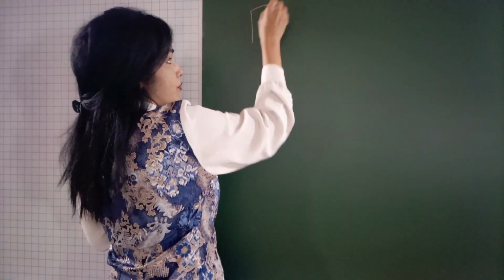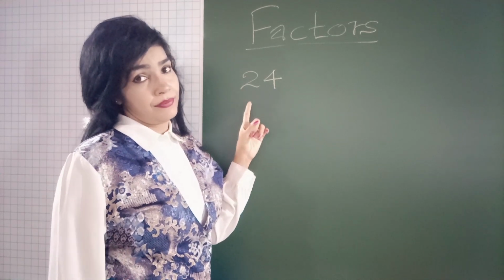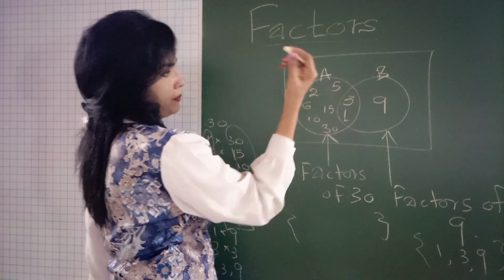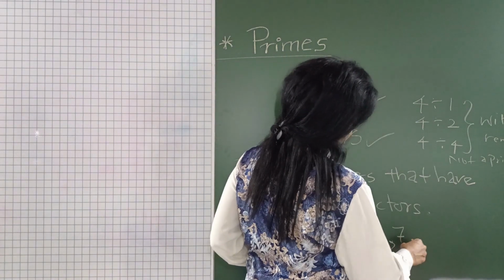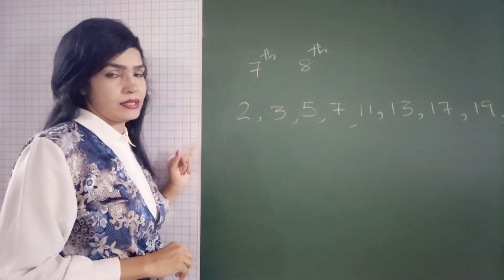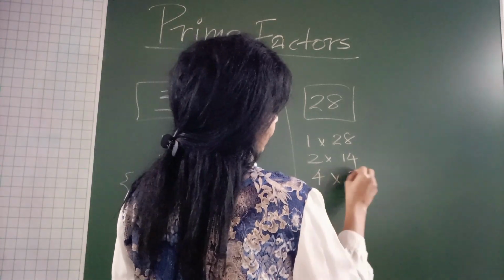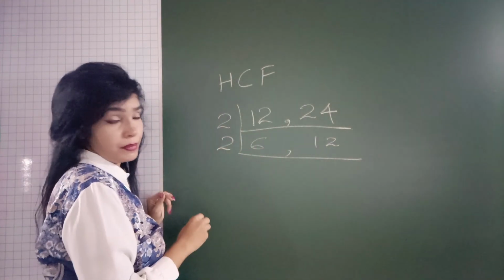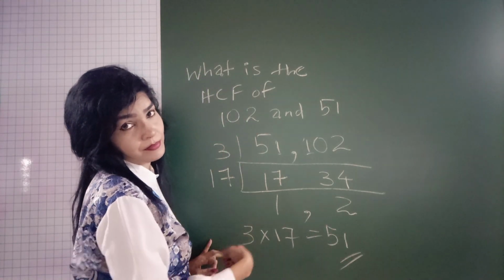All in Math by Srinali Niroshani - Primes, Prime Factors, HCF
All in Math is an exclusive Math channel that can be introduced as one of the best YouTube channels for learning Math from Grade 6 to IGCSE/GCE standards. This noteworthy channel is created by Srinali Niroshani (Renowned Math Teacher, Math Teacher-Trainer, Supreme Educator) with a goal of making Math uncomplicated and interesting to all learners.
Ms.Srinali  explains Math topics with simple and practical pictorial representation. This channel will be of great support to you, if you’re supposing to create a strong foundation in Mathematics. The Channel also engages with the audience by answering questions in the comment box.
The quality of her lecturing and delivery methods are in-depth and engaging the students in Math application.
Other than covering videos on linear algebra, calculus, binomial distribution etc. you can actually find some diverse useful videos on different Mathematical theories.
These videos support detailed understanding of Math theorems and answering of High Competency Level Math Questions.
 The practice provided to answer the Edexcel IGCSE and Cambridge  GCE examinations questions  will ease the exam preparation process of the young audience.